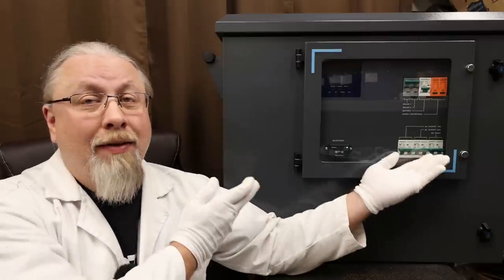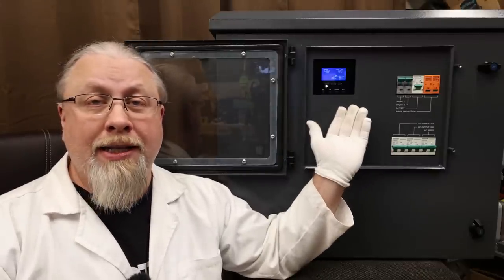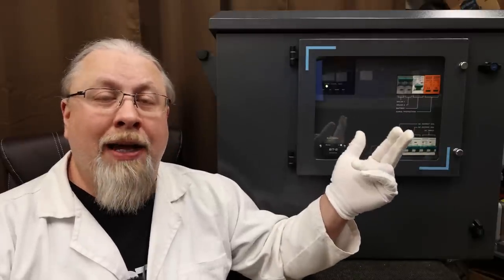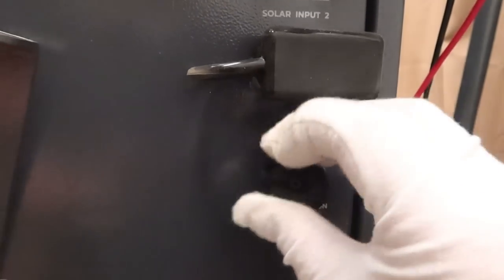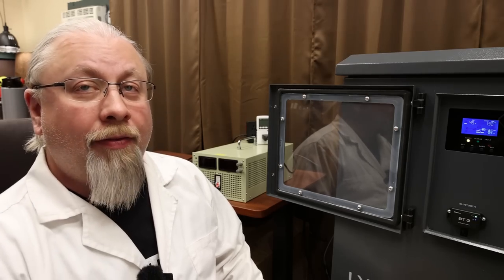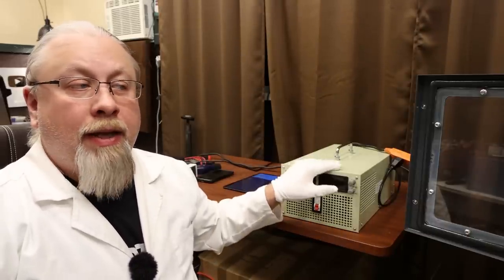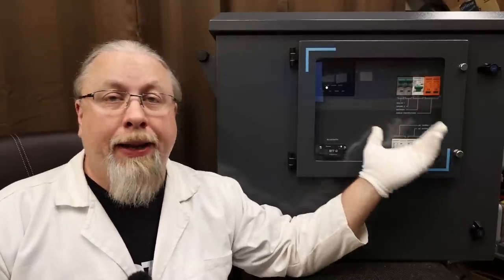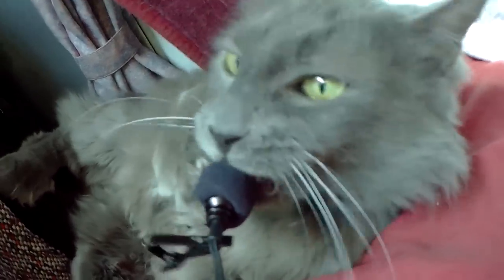Renogy Lycan 5000 4800wh Outdoor UPS LiFePO4 Solar Generator Power Station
The Professor reviews the weatherproof Renogy Lycan 5000 Power Box modular solar generator with 4800wh HEATED LFP lithium batteries, 3500w inverter, 4400w solar, UPS, in a rugged water resistant outdoor rated enclosure.
For 450w solar panels use code HOBOPANEL
For 175w solar panels use code HOBOPANEL

//-- GENERATORS --//

//-- SOLAR PANELS --//

//-- BOOSTERS --//

(c)2022 hobotech.tv